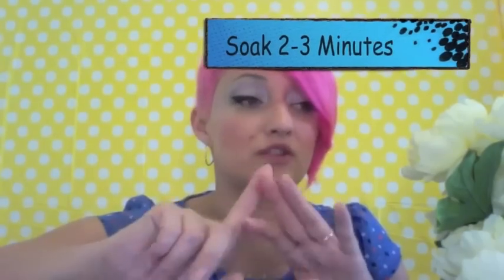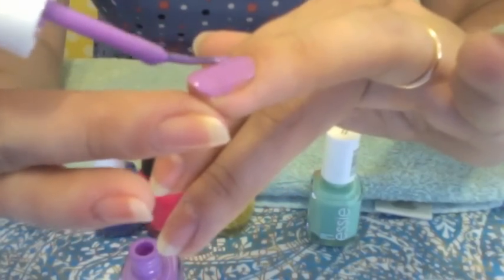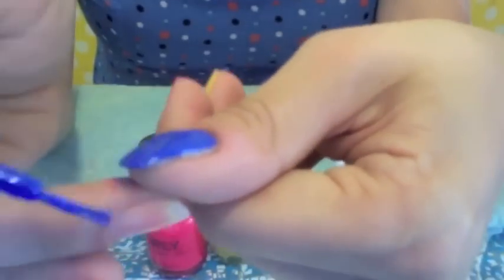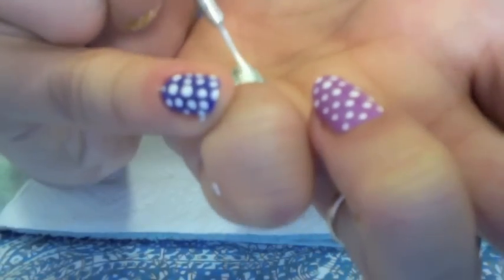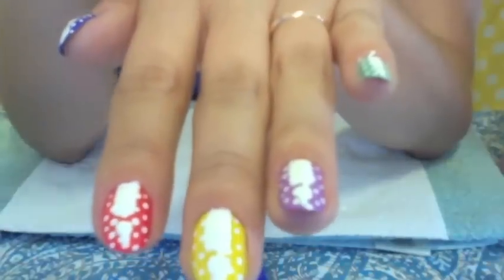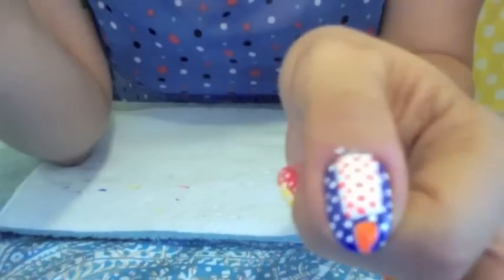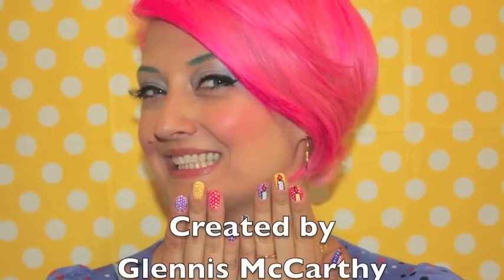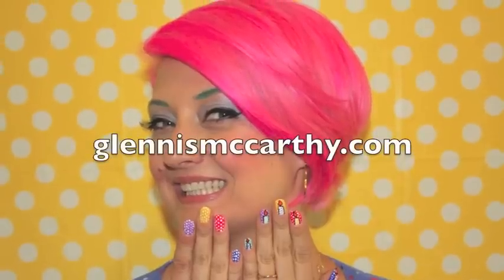Birthday Ben-Day Dots Nail Art | xoVain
Glennis wanted to do a fun tribute to her and xoVain Beauty Director Marci's shared birthday--and lookalike beauty marks! Moles and dots brought her to one of her favorite artists, Roy Lichtenstein and his use of Ben-Day dots.

xoVain.com is a new kind of beauty site where there are no secrets. We believe in using beauty as a tool to make women feel good about themselves, for themselves. This is where you'll go to learn that you're not the only one with curly eyebrows, uneven lips, or weird toenails, and to learn how to deal with them... or not. Because to us, beauty is an option, not an obligation. This is where you'll see that no woman is perfect, but we can all indulge in personal vanity. We're experts in being real. Preceded by xoJane.com, you know that selfishness is welcome and celebrated. We self-depricate and complain, have fun, and make jokes. We'll tell you how pretty we look in our eyelash extentions, and want you to do the same. There's nothing wrong with being a little vain. xoVain is a collaboration between Jane Pratt and Say Media.